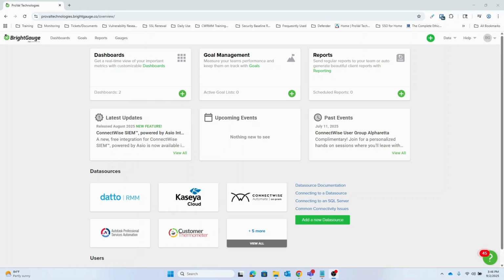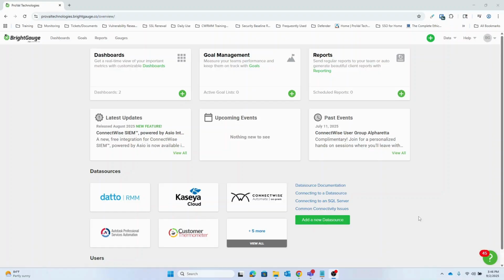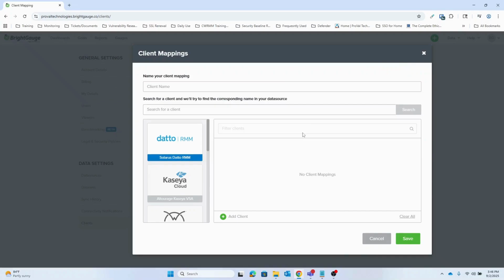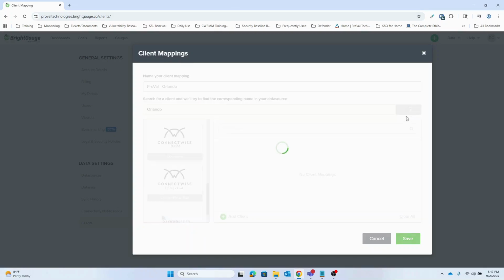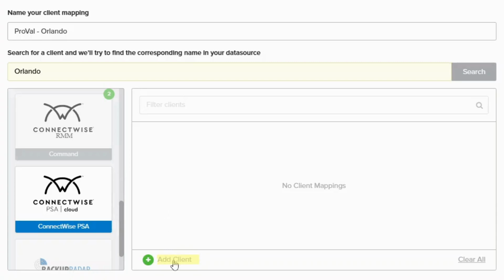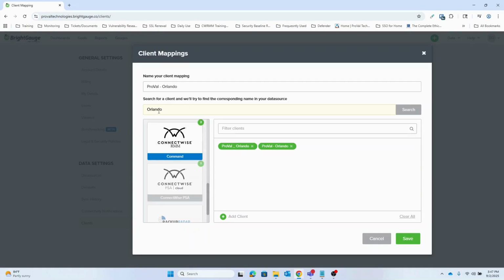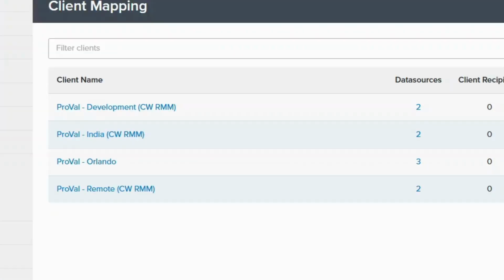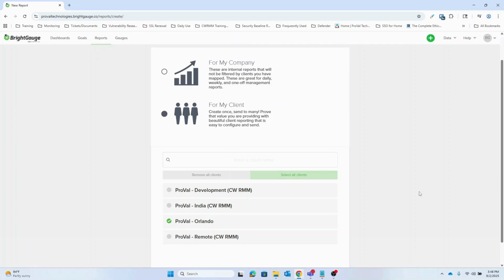How to Map Clients From Different Data Sources In Brightgauge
In this Tech Tuesday we show you how to map clients from different data sources in BrightGauge. This is important because it ensures accurate data reporting. With properly mapped clients, you can make sure the reports you are sending to clients contain only their data, and not the data of all of your clients!